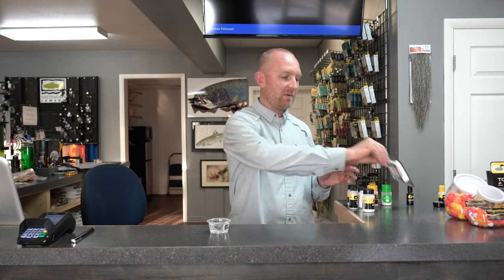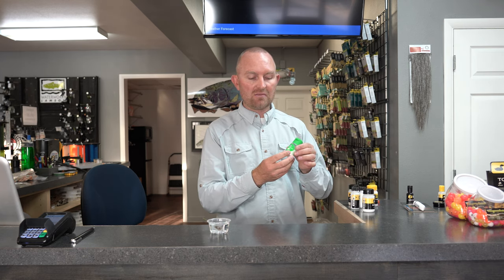Fly Tying Tutorial: How to keep your dry fly FLOATING?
We review some of the various methods and products to keep your dry flies floating high...and dry.